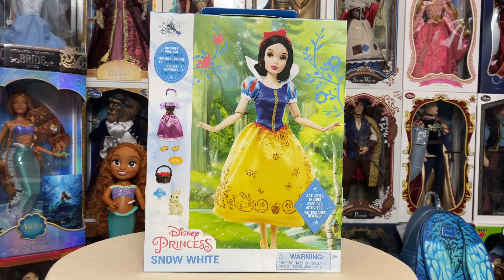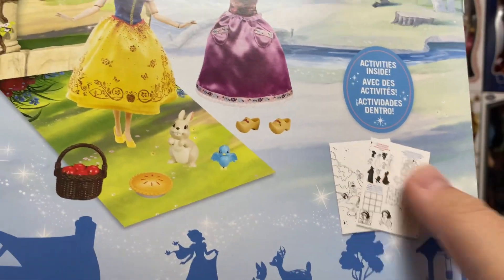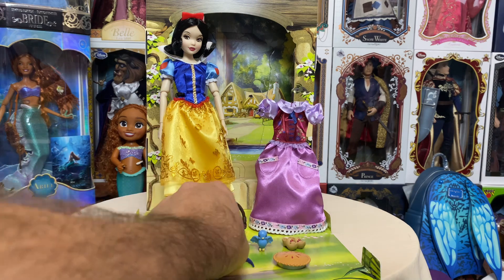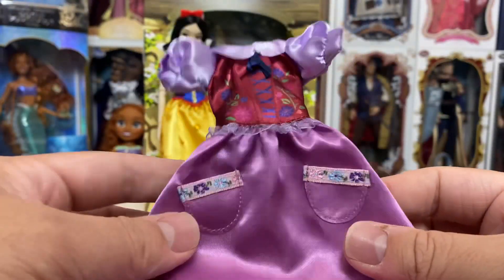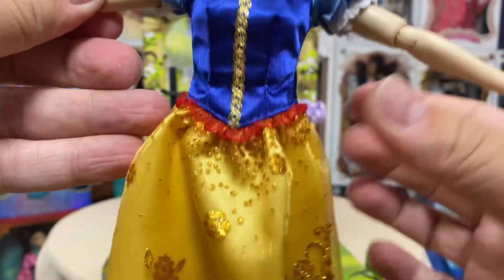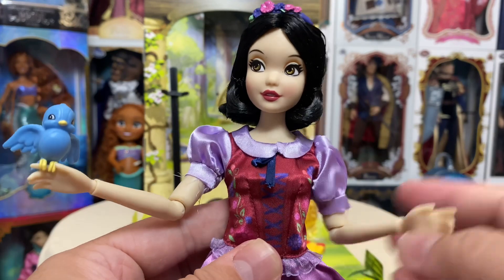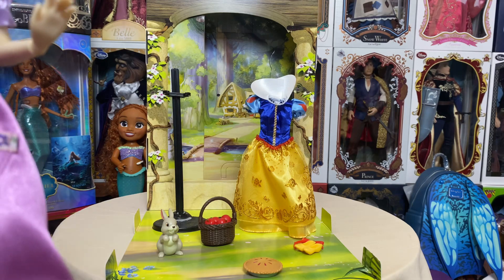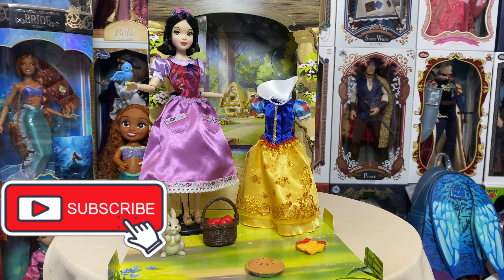🍎UNBOXING🍎NEW Story Doll Snow White and the Seven Dwarves Disney Doll Review!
✨Hey Disney Fans! Today we will take a look at the new Story Doll Snow White from Shopdisney!  I hope you enjoy!✨